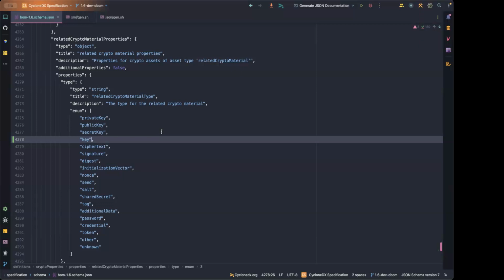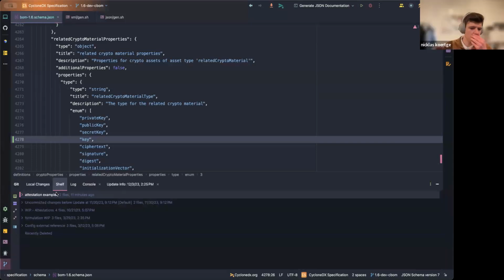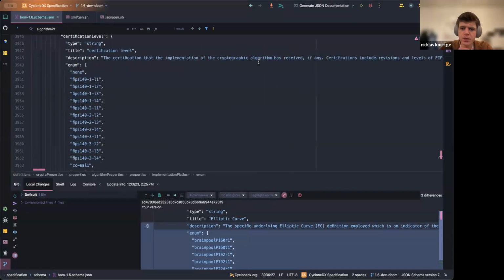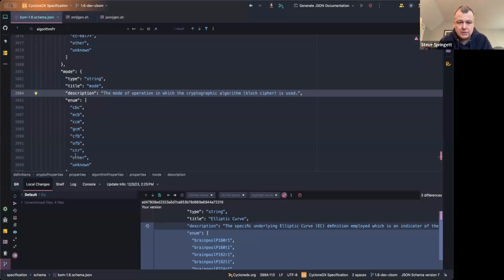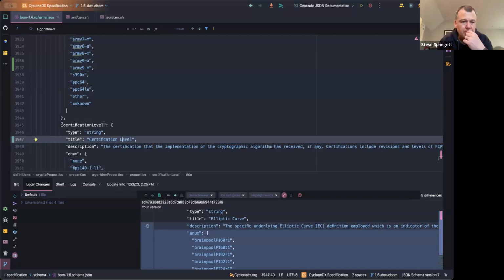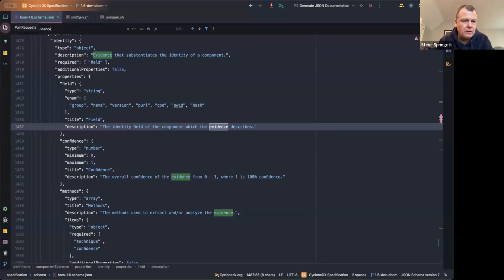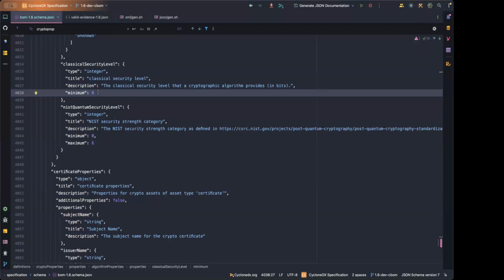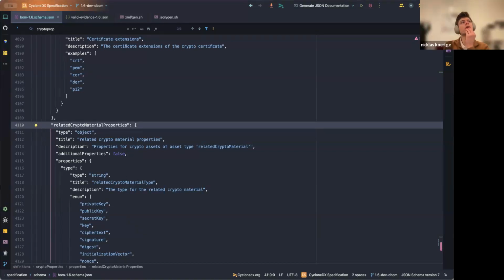CycloneDX Cryptography WG (2023-12-07)